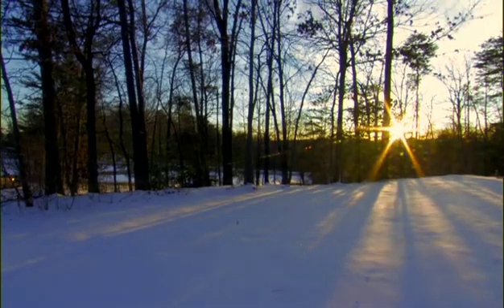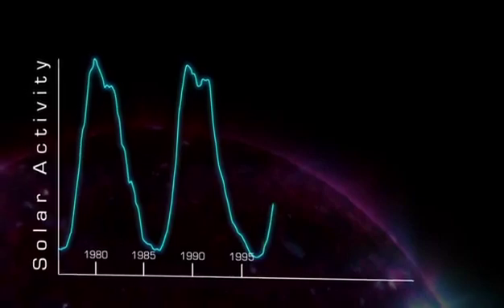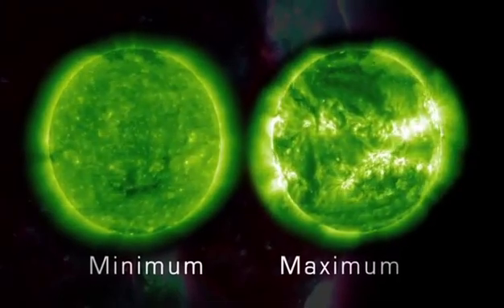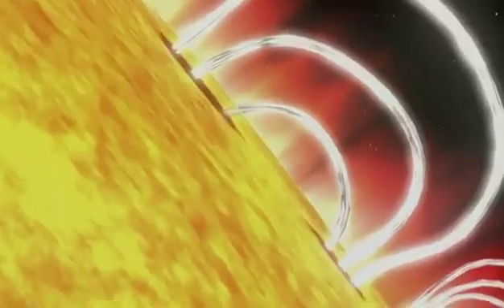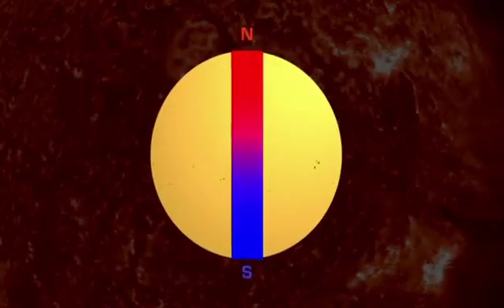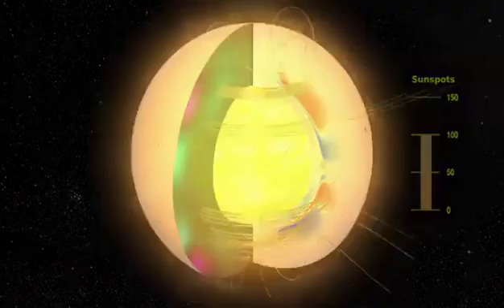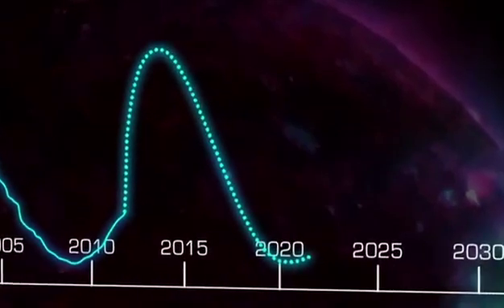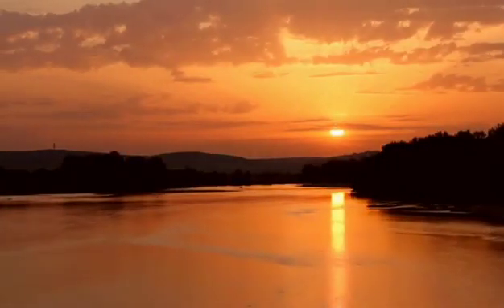NASA - Solar Cycle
The number of sunspots increases and decreases over time in a regular, approximately 11-year cycle, called the sunspot cycle. The exact length of the cycle can vary. It has been as short as eight years and as long as fourteen, but the number of sunspots always increases over time, and then returns to low again.

Credit: NASA